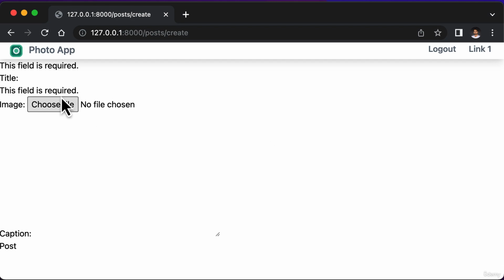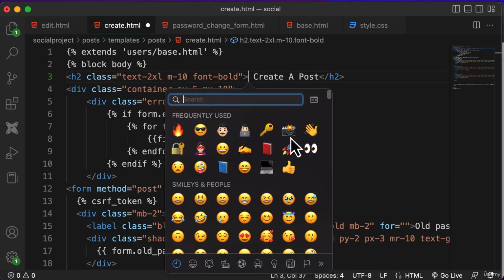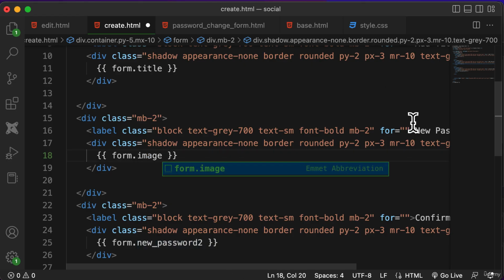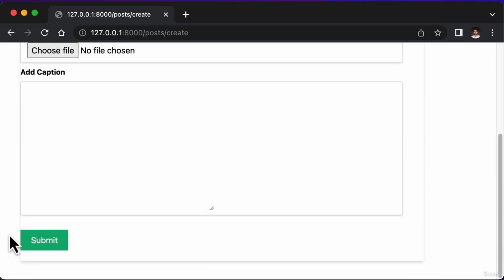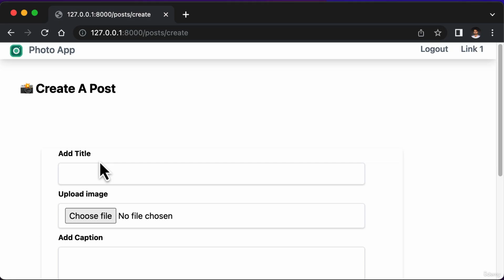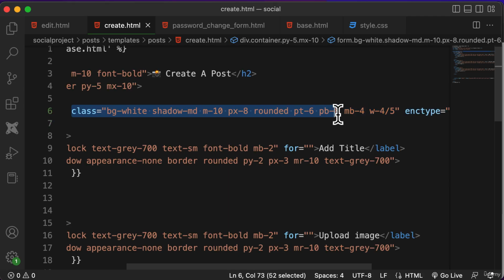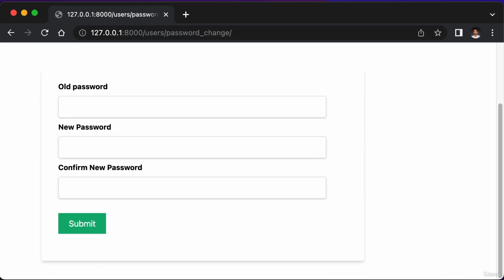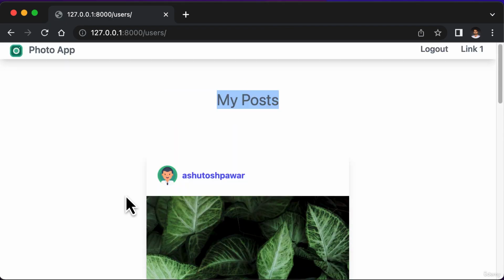036 Styling Create PageUdemyiIran